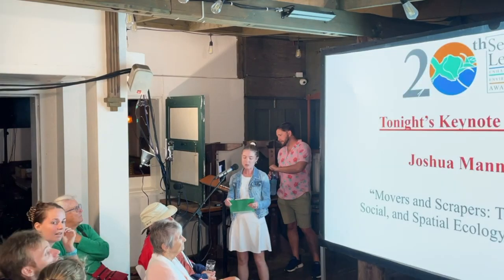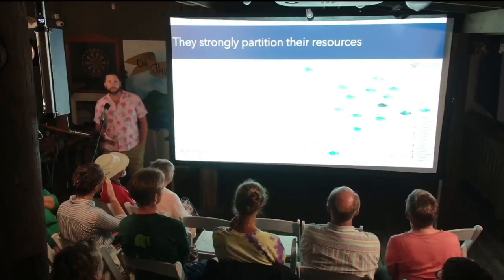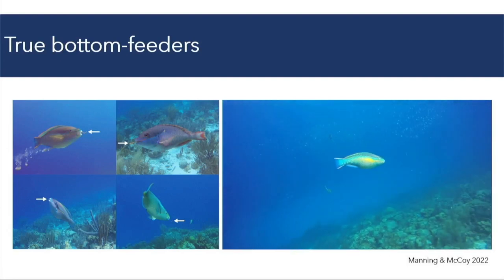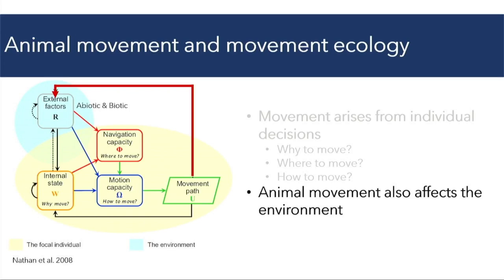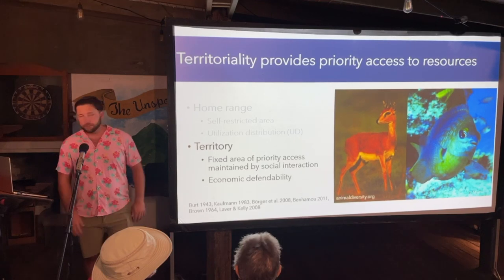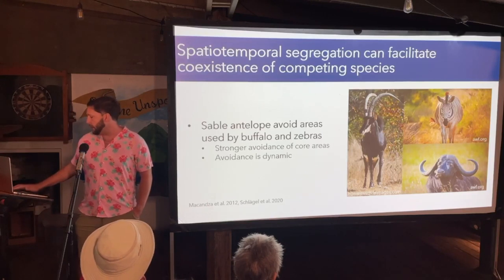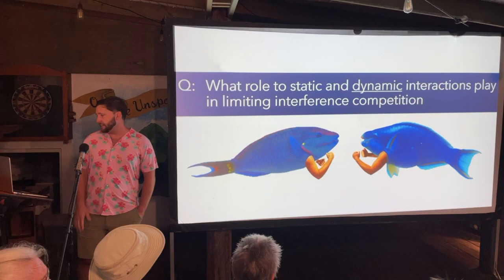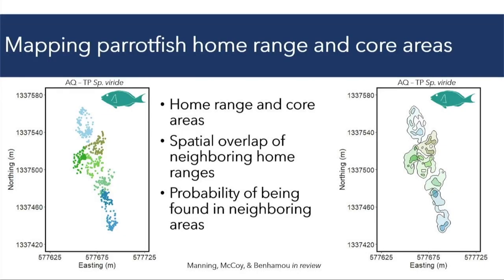21 2023 S&L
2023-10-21-Sea&Learn: Joshua Manning, "Movers and Scrapers: The Foraging, Social, and Spatial Ecology of Caribbean Parrotfishes"